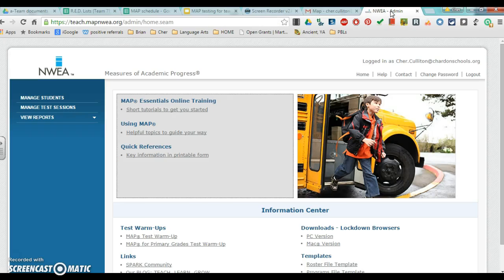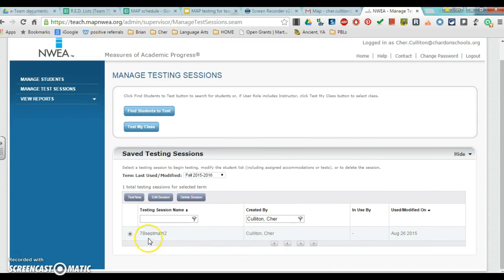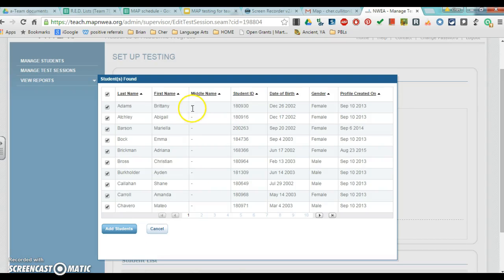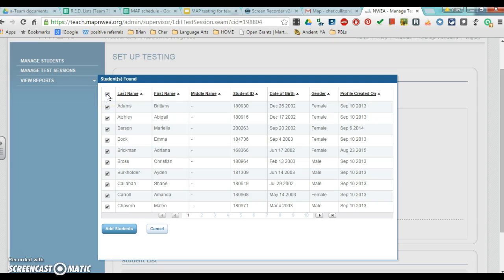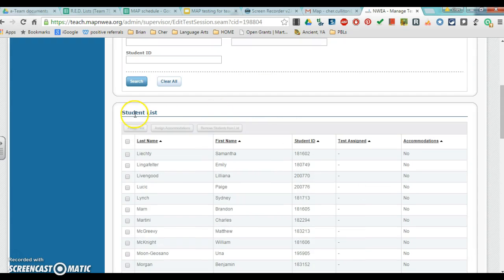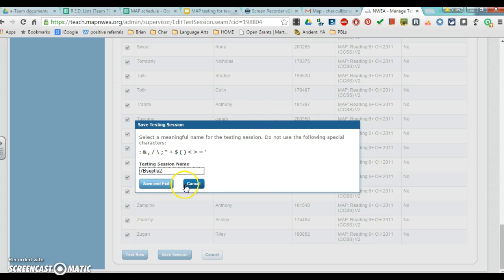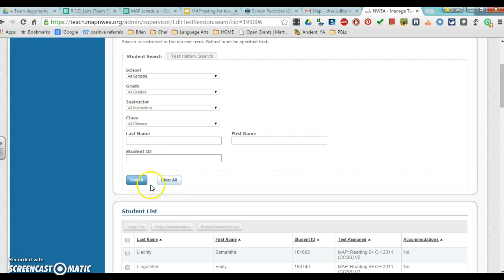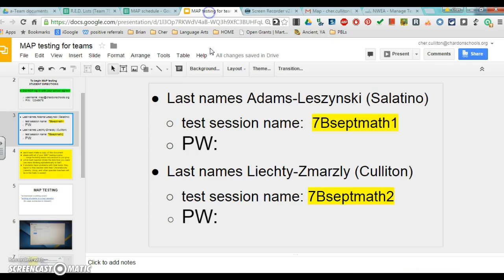math & LA MAP set up